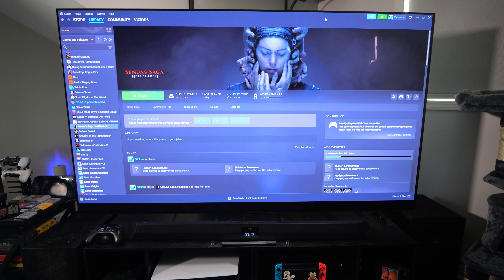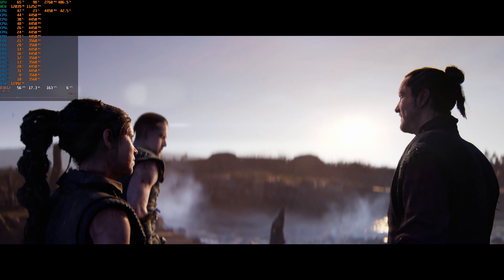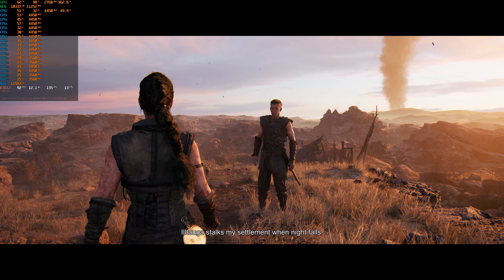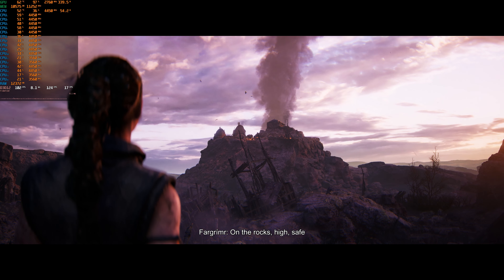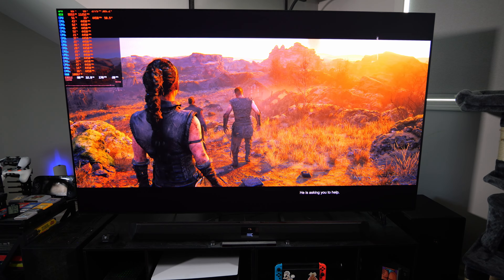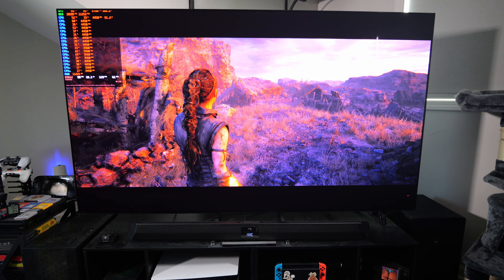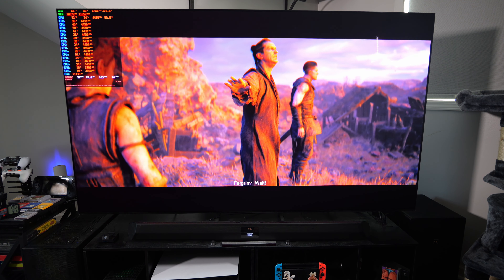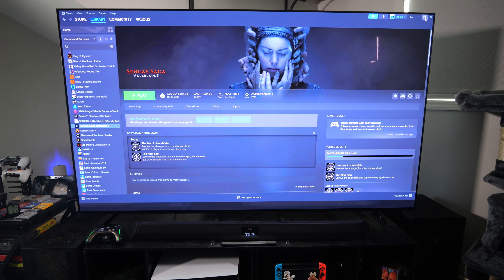5800X3D RTX 4090 MSI GAMING TRIO Senua’s Saga Hellblade II 4K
What's up everybody I got a gameplay video for you guys today. Today we will check out Senua’s Saga Hellblade II on my TV PC at 4K and with DLSS Quality.

Intro - 0:00-0:30
Settings Native - 0:31-0:54
Screen Recorded Native Gameplay - 0:55-3:11
Settings DLSS Quality Settings - 3:12-3:29
Screen Recorded Gameplay DLSS Quality - 3:30-5:53
Camera Recorded Gameplay DLSS Quality - 5:54-12:03
Outro - 12:04-12:50

Specs:
CPU AMD Ryzen R7 5800X3D
RAM 32GB G.Skill Trident Z RGB Series 3600mhz CL14 Dual Rank
GPU RTX 4090 MSI GAMING TRIO
SSD Sabrent Rocket 1TB
SSD2 2TB Crucial BX500
SSD3 1TB Silicon Power
PSU Corsair RM1000 Gold
TV 77 Inch Samsung S90C OLED
Sound System Nakamichi Shockwafe Ultra 9.2.4 Channel Dolby Atmos